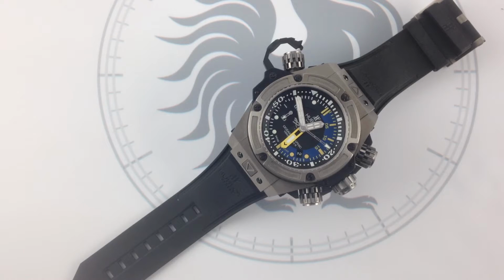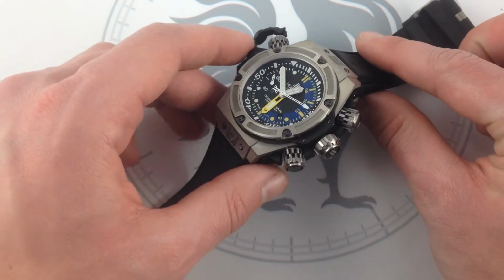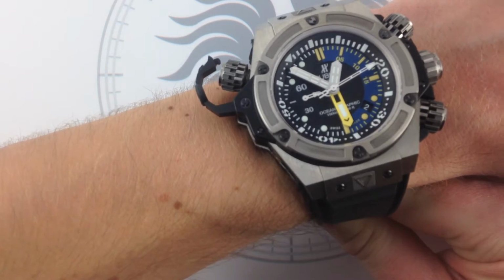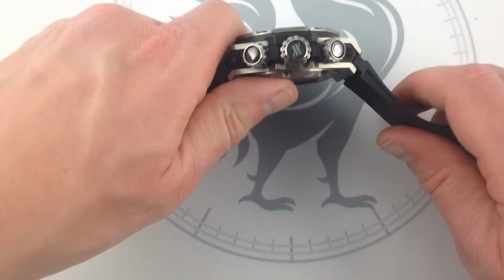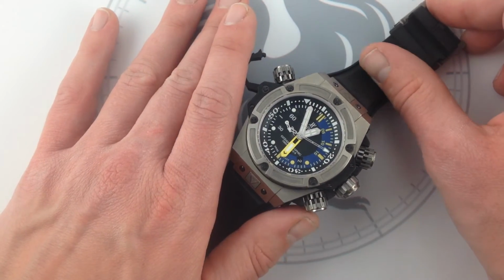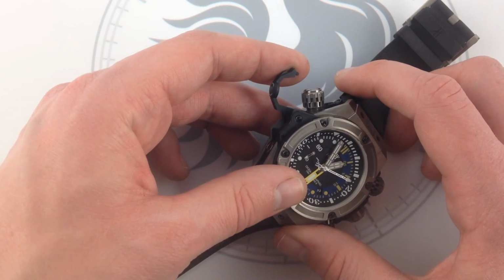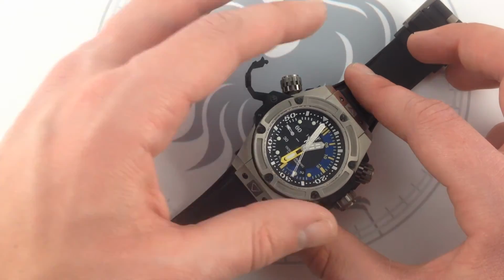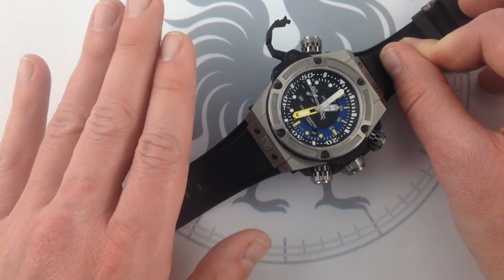Hublot King Power Oceanographic 1000M 732.NX.1127.RX Luxury Watch Review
Video and content by Tim Mosso.